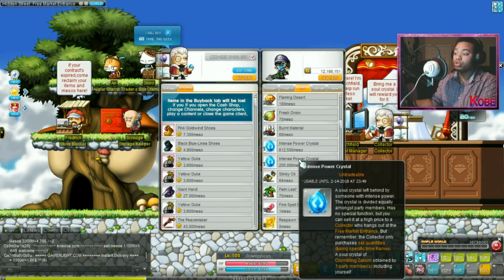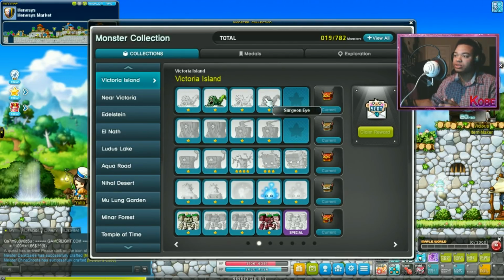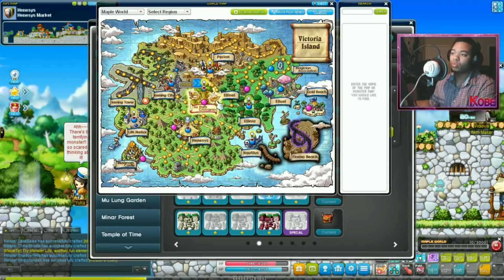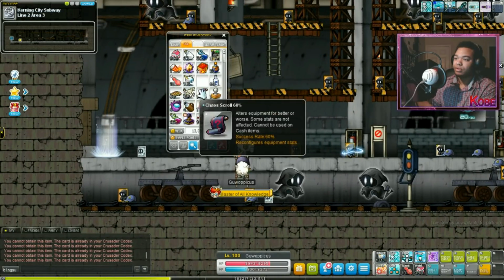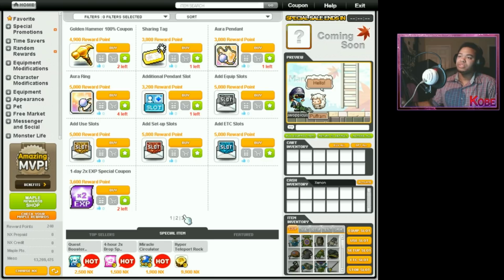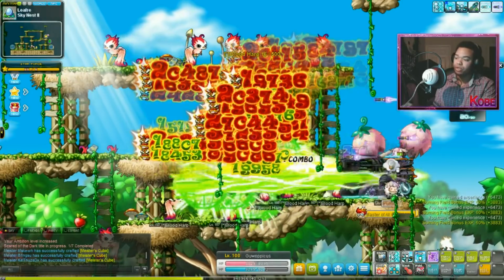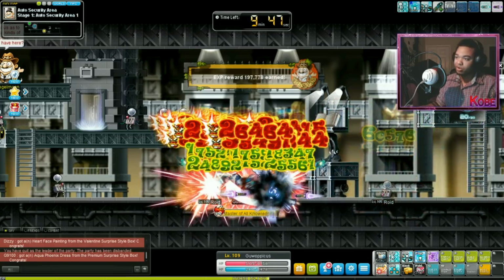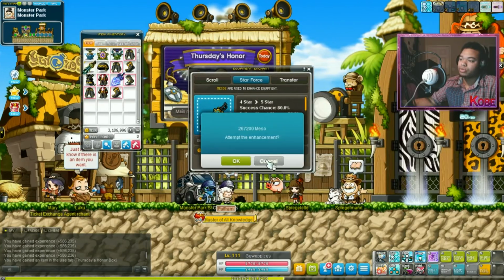MapleStory Funding Guide WALKTHROUGH 2018 Episode 2: "Monster Collection, RP Shop, & Monster Park!"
The video footage lagged around the subway area. This was due to me recording during the rendering of the first episode so please excuse my minor mistake. please.
Monster Collection Brief Explanation - 3:08
Farming One Eyed MC - 5:05
Farming Subway MC - 8:04
Reward Point Shop - 14:23
Beginning the Star Force Grind - 17:45
Leveling Montage 100~109 - 19:18
Episode Finale: Monster Park (Level 109~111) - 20:42
Killing the rest of our Meso - 26:17
Episode Overview (What to do Daily) - 28:30